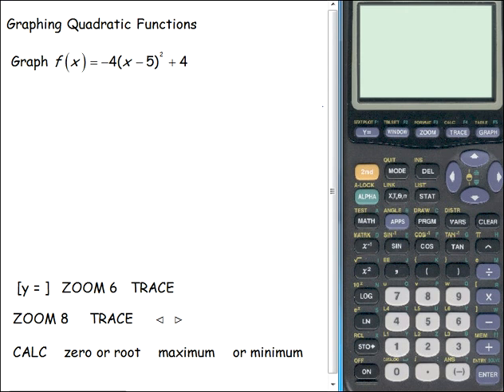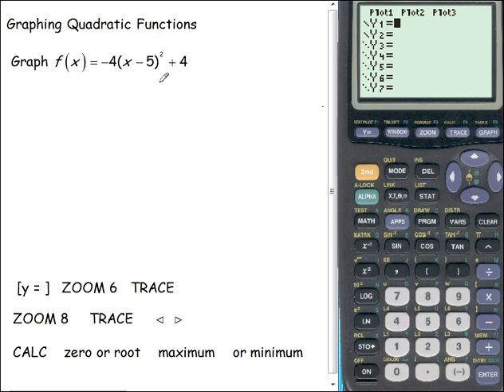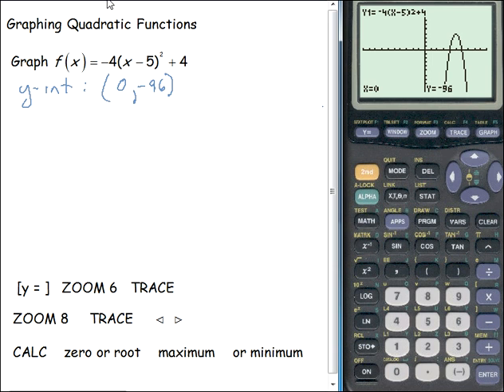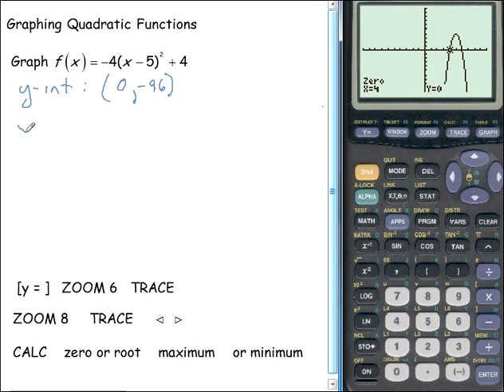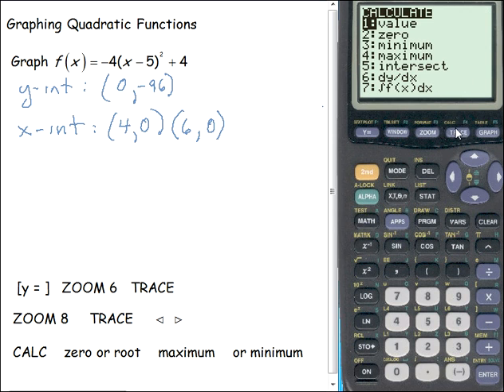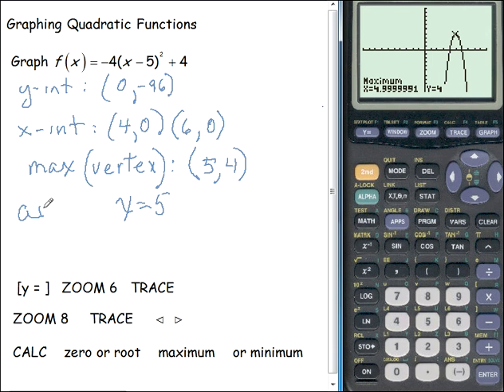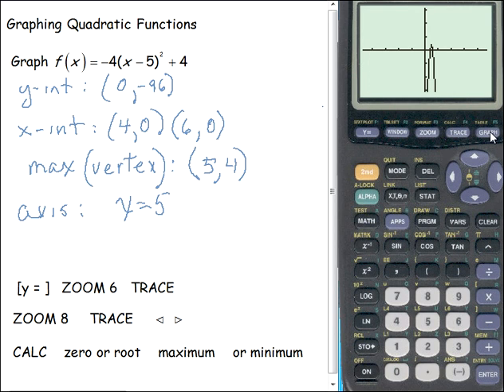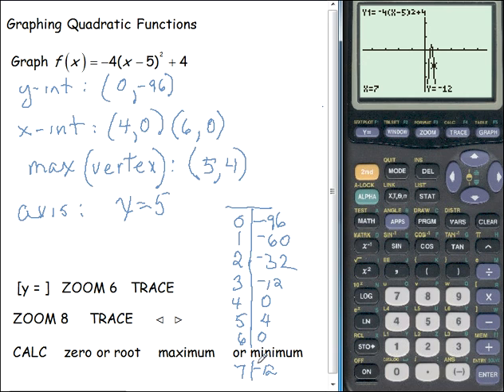Mod 12 Graphing Quadratic Functions